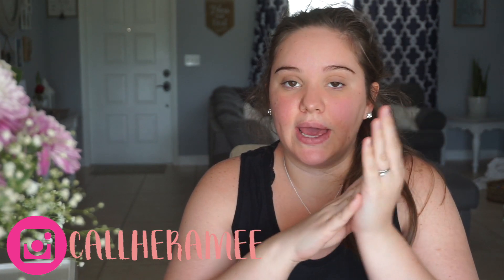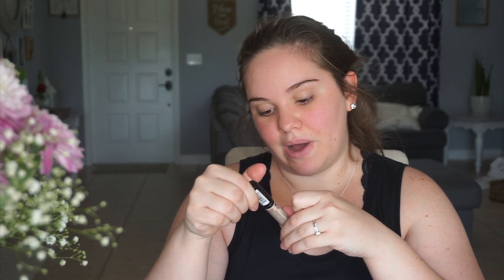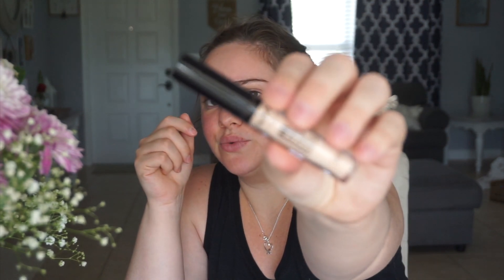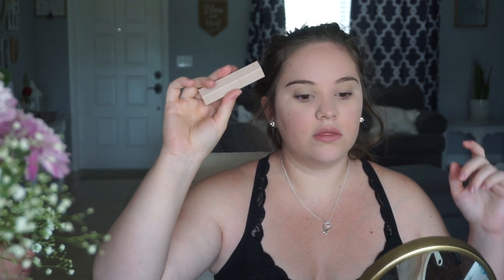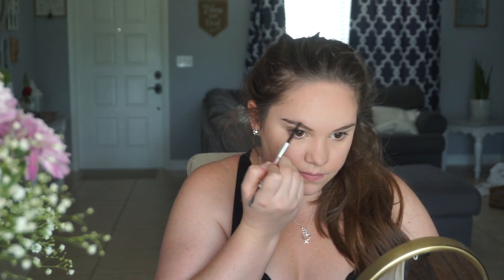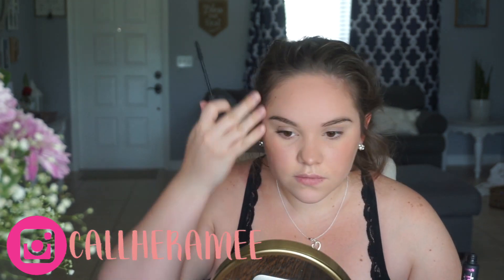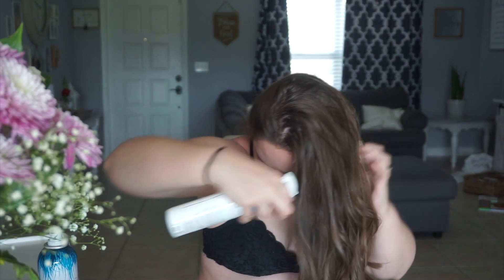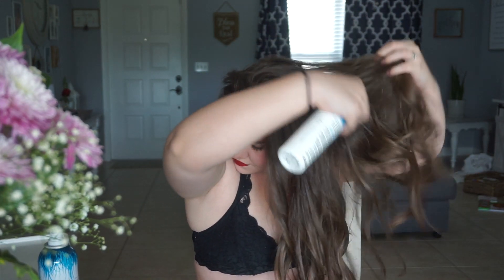GRWM TO STAY HOME MOM EDITION// WAVY HAIR STYLE!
Where I get my cleaning products from - Grove Collaborative

Sony a5100
Mini Tripod:https - //
Tall Tripod
Neewer Ring Light
Studio Lighting Umbrella Kit

Hey ya'll! Welcome to our family channel! We are first time parents of a sweet baby girl and we love what we do here on YouTube. We share a little bit about everything from marriage, motherhood, parenting, pranks, challenges and much more. If any of you have any content ideas please leave it in the comments down below💕